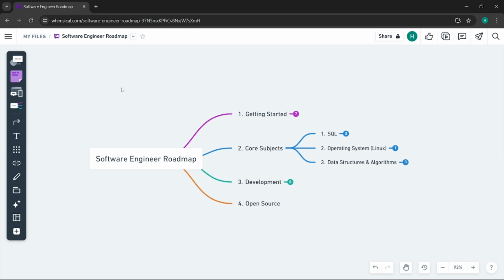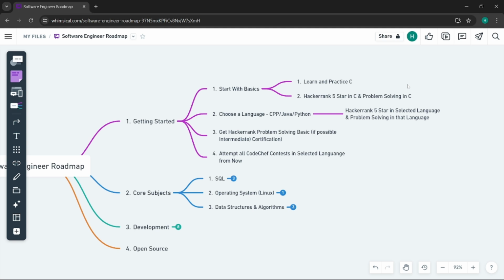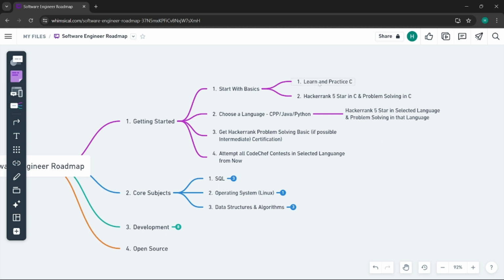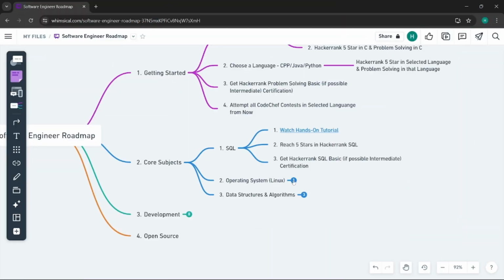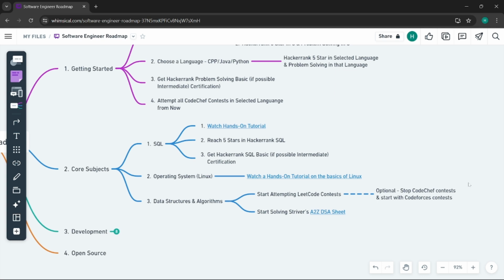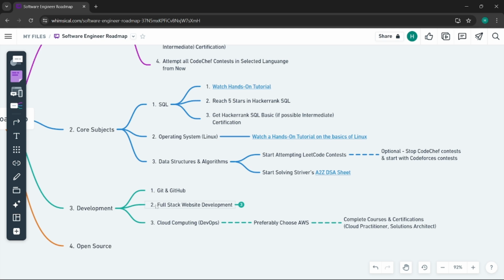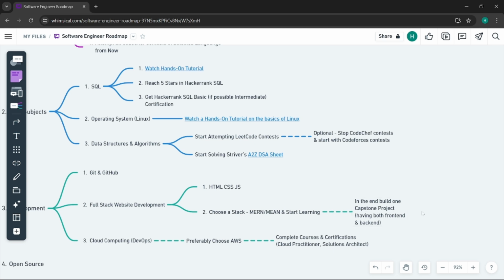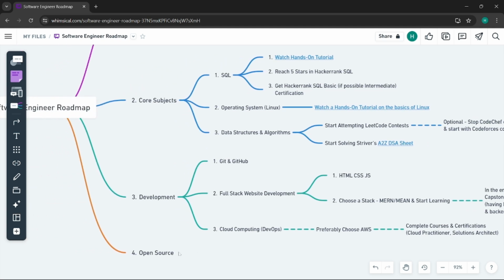How to Become a Software Engineer || A Guide for College Students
Greetings,
Himanshu here,
Software Engineer, Stetig Consulting, Pune.

I have completed my 6th Semester from Indian Institute of Information Technology, Nagpur and we are DevCrusade,  a community with more than 700+ learners, promoting self-study which gives aspiring software developers a roadmap to achieve expertise in their interested domain through collaborative learning.

We are commencing a new batch to assist members in preparing for the Placement Season of 2024. In this program, we will cover Data Structures and Algorithms (DSA), Aptitude, Core Computer Science Subjects, facilitate complete internship completion, and provide guidance for a final project, all within a timeframe of under 6 months.

Upon registering for this program, students will receive login details, granting them personal access to the website. All their preparations will be conducted through this platform.